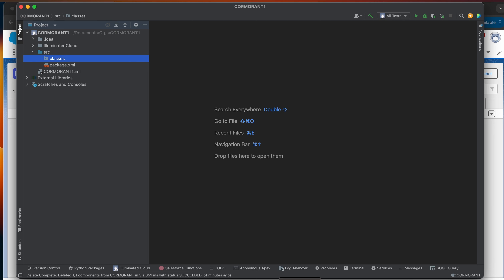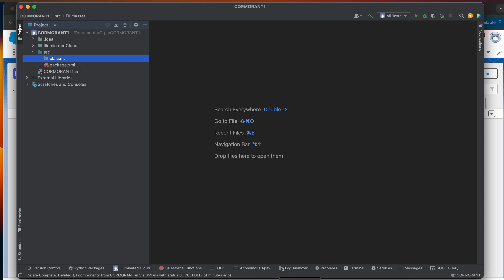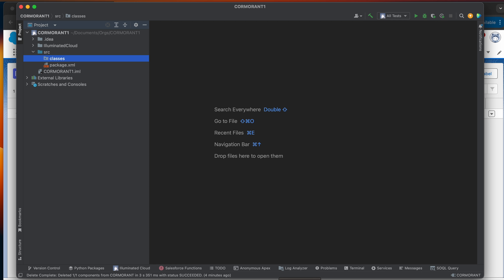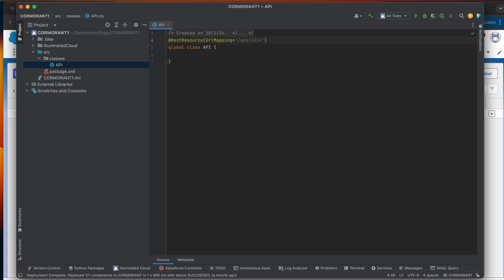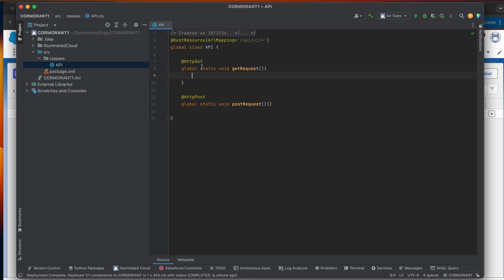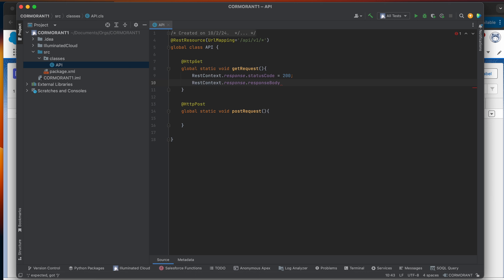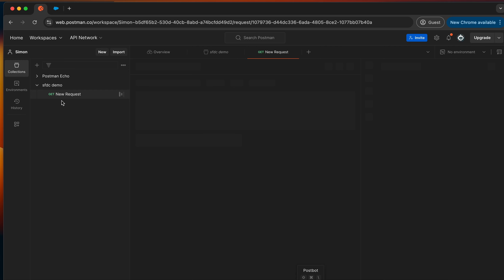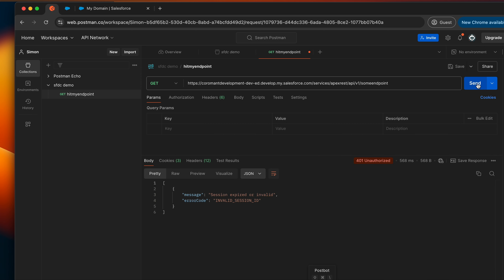Part 1 - Create a Simple Apex API Class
This video introduces the APEX Rest Service and shows how you can create your own API class in your Salesforce environment.